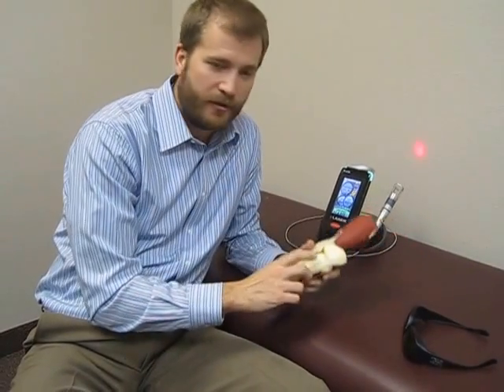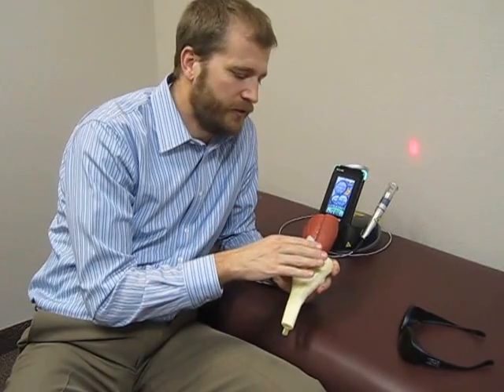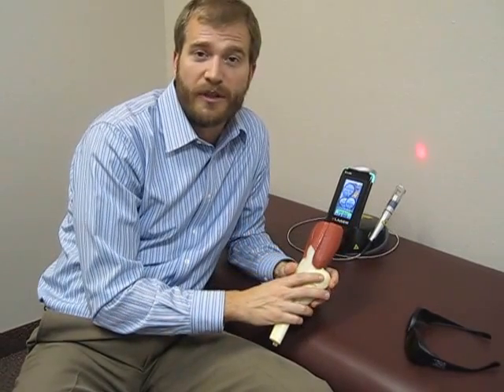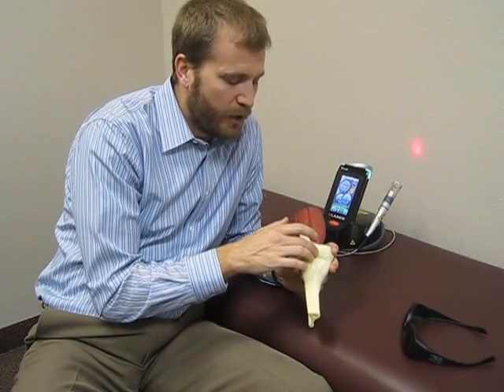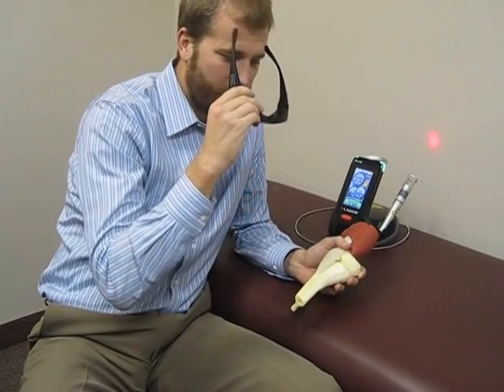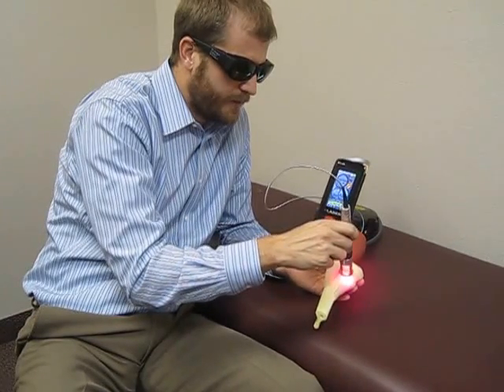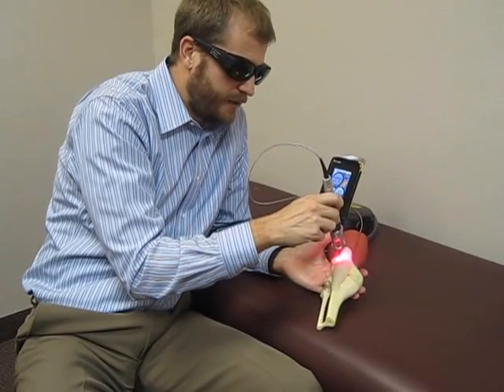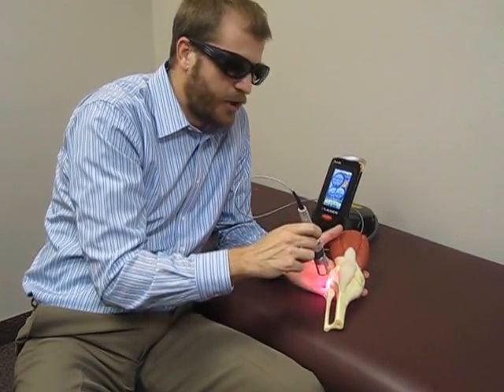Cold Laser Therapy of Knee Pain, Knee Sprains, Knee Tendinitis, and Chondromalacia Patella.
Class IV K Laser is an excellent new treatment for helping muscle pulls, sprains, strains, and joint injuries.  Cold Laser is a great treatment for speeding the recovery of knee pain, chondromalacia patella, patella tendonitis, and knee sprains.  Lasers help increase cellular ATP, which is the cells energy source.  Cells use the increased energy for healing and repair.  Lasers are also excellent at increasing metabolic and repair process within the tissue.  They decrease inflammation and pain around muscles, tendons, and joints.  In addition, the speed recovery and healing of nerves, especially pain nerves.  The new class IV lasers have a much greater depth of penetration, approximately 8-10 cm.  Compared to the 2-3 cm of class III lasers.  The K Laser is an excellent tool of helping tissues heal.  For more on cold laser therapy and lasers for arthritis pain